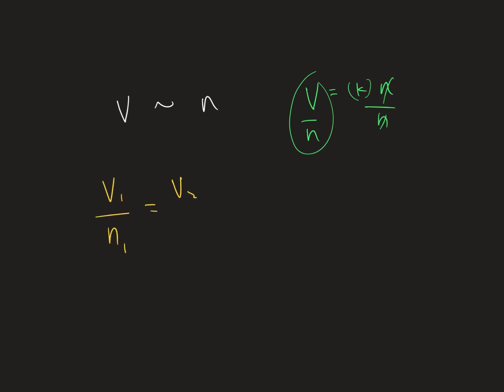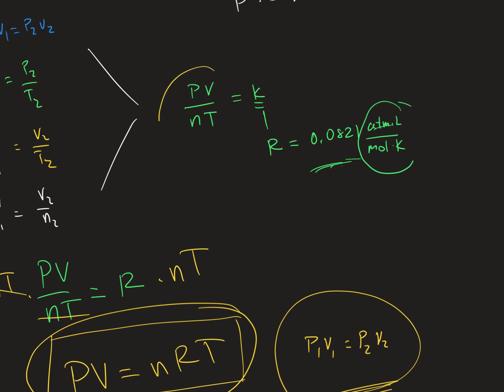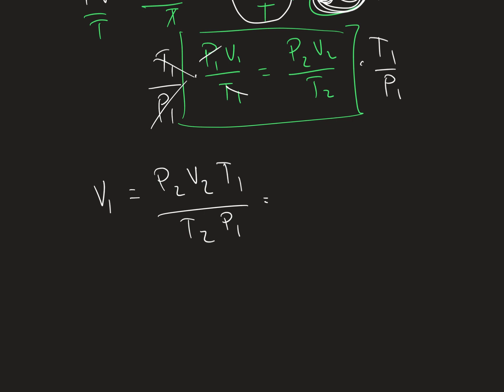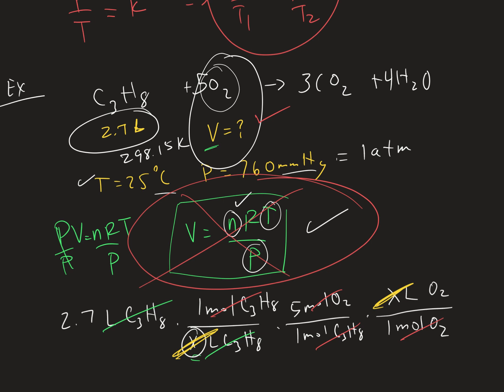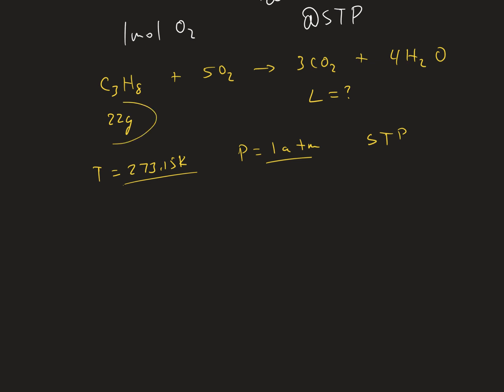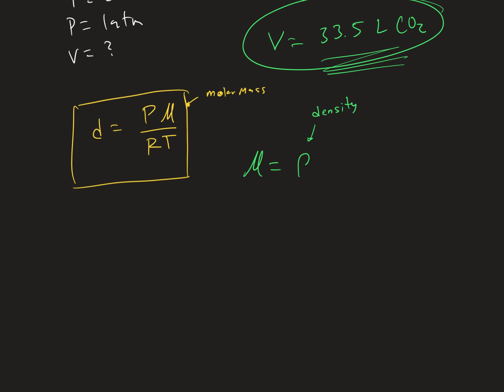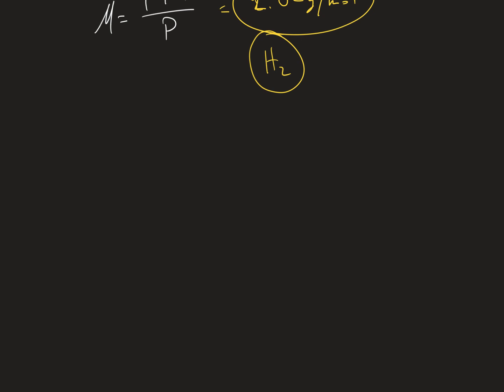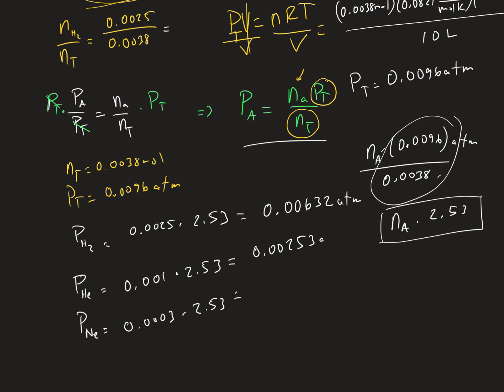7.17 - Stoichiometry of Gases - CHEM 1210